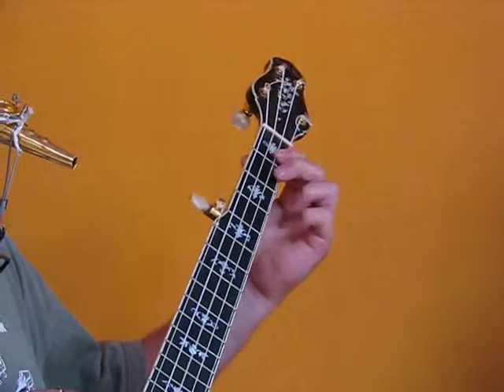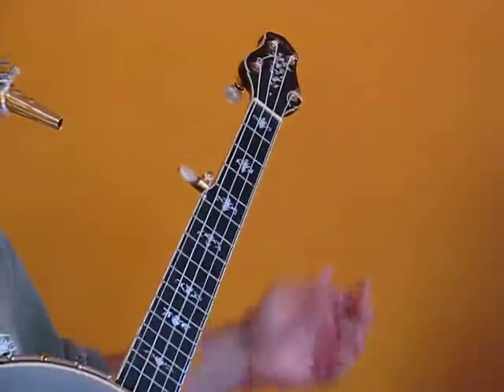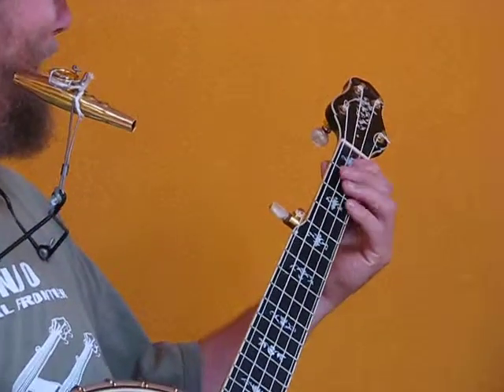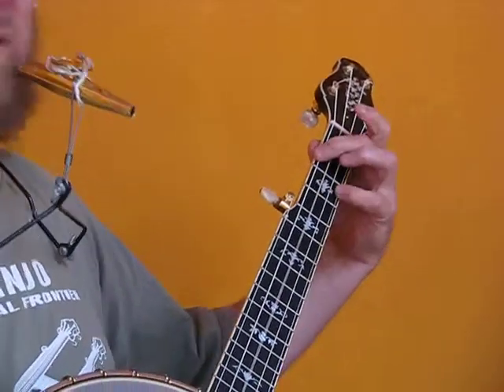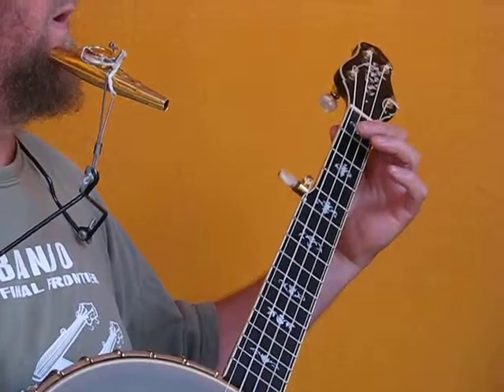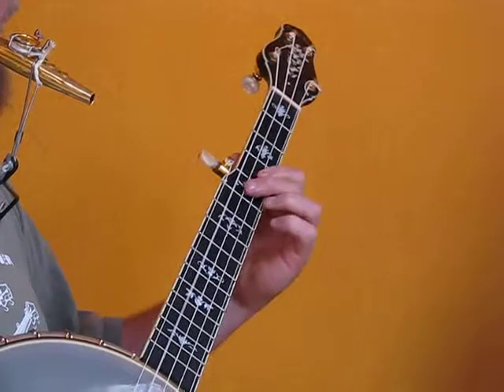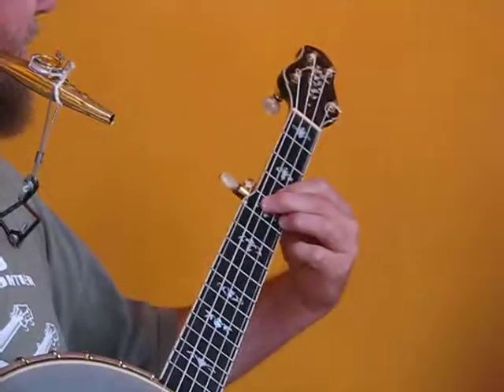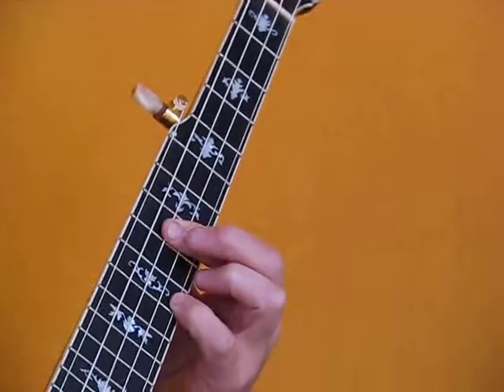Curly Miller Demonstrates C Minor Banjo Chords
Curly plays the cello 5 string banjo - shows 3 ways of getting to Cm in Old C tuning.  Banjo tuned gCGBD.